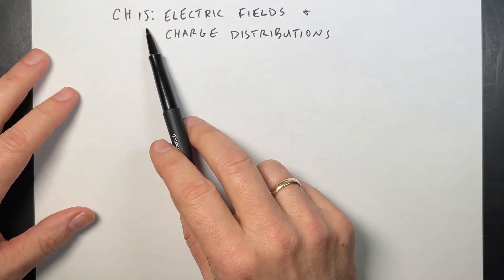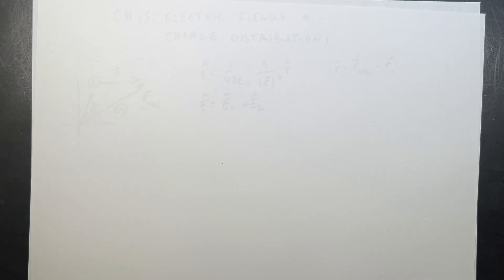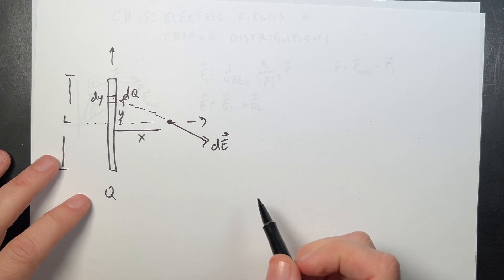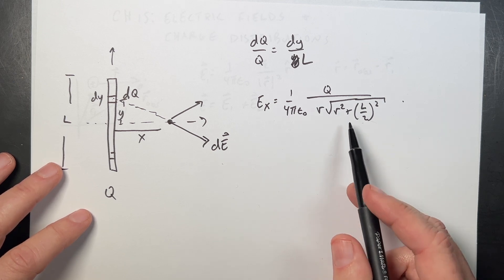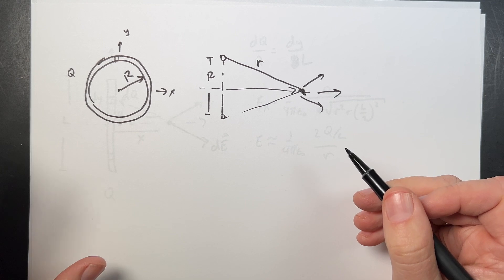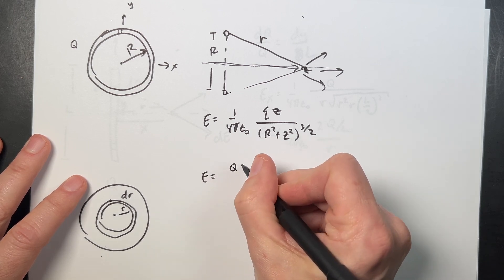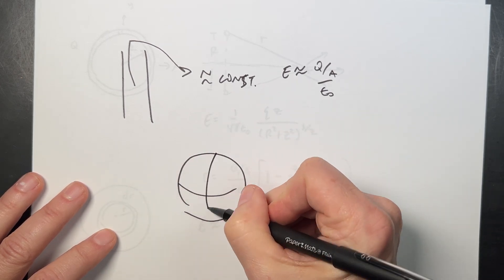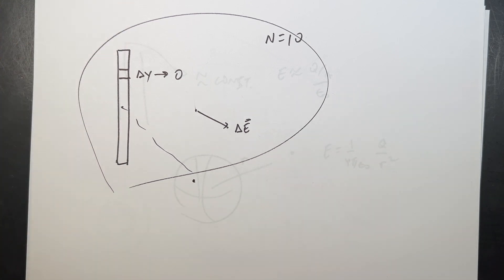Matter and Interactions Ch 15: Electric Fields and Charge Distributions- Summary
This is a summary of Matter and Interactions (Chabay and Sherwood) chapter 15.  Electric Fields and charge distributions

In this chapter:
- Setting up the electric field due to a charged rod.
- Testing expressions of electric fields
- Electric field due to a ring
- Electric field due to a plate
- Electric field due to a capacitor